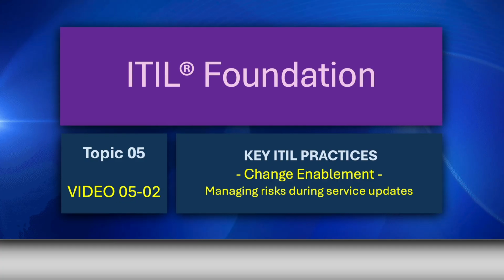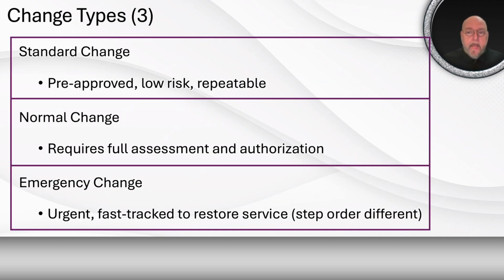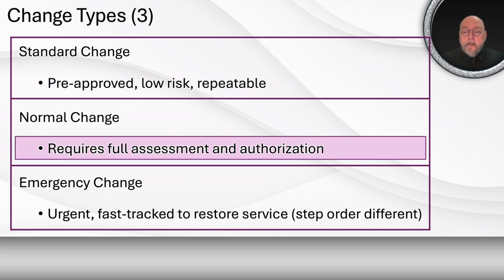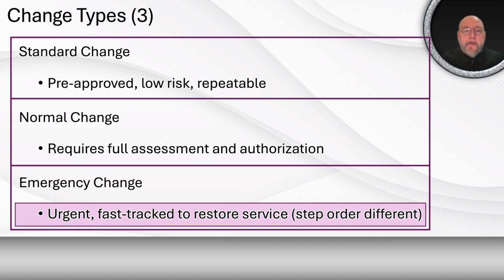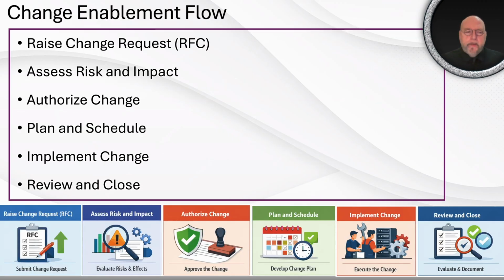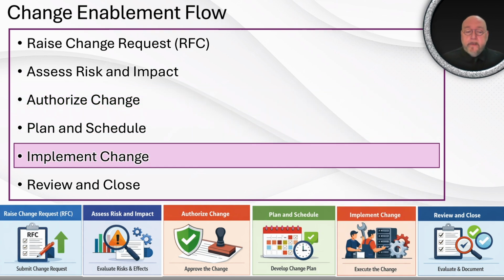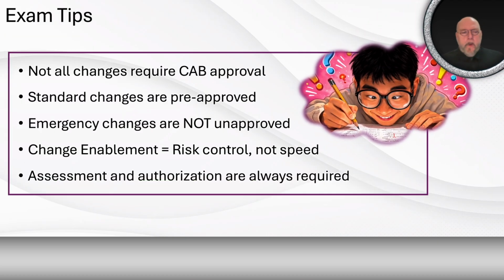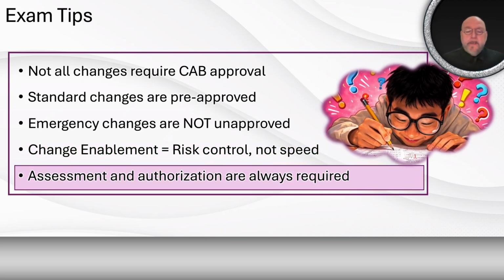ITIL Foundation T05 V02 Change Enablement v001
ITIL Foundation - Practices -Change Enablement